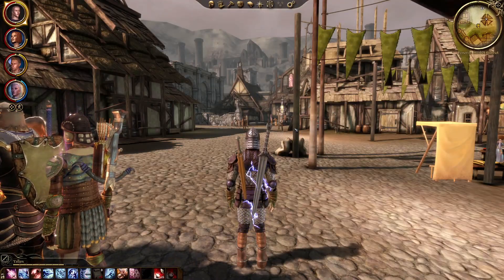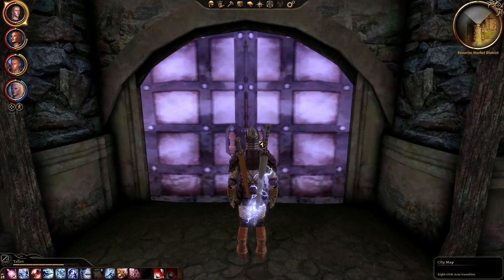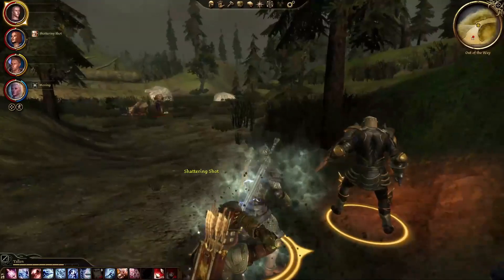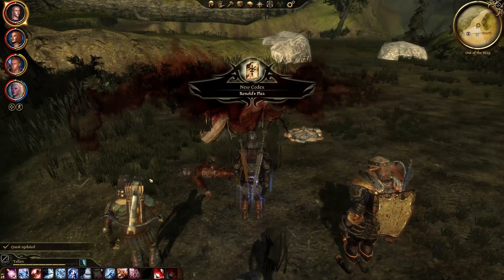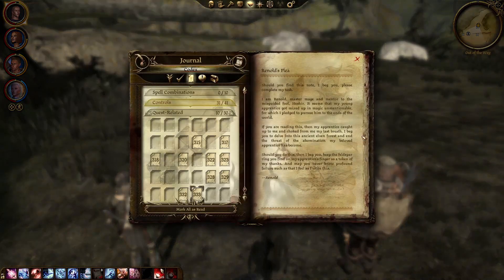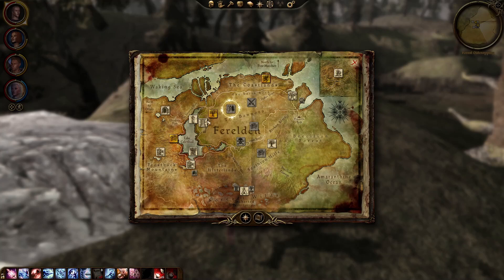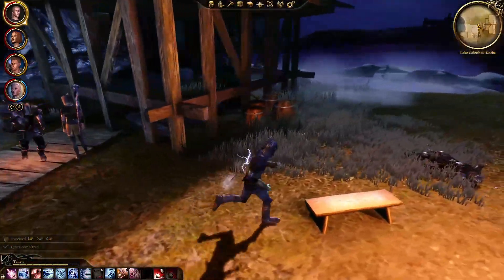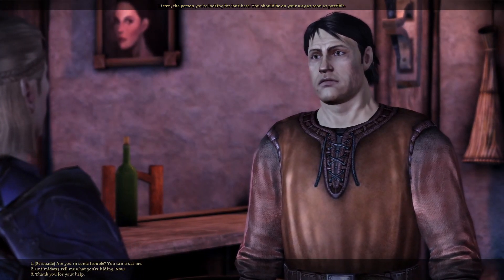Let's Play Dragon Age: Origins - Ultimate Edition (Episode 20) THE ROAD TO HAVEN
Welcome to our Let's Play of Dragon Age: Origins Ultimate Edition on PC!

Today we (finally) wrap up our business in Denerim and hit the road on the path of Brother Genitivi.

The following mods are being used to reinstate cut content and dialogue, as well as improve NPC behaviour: